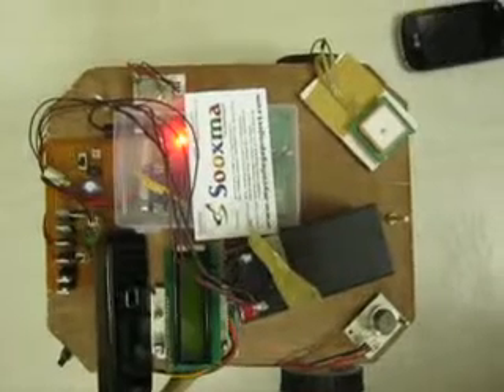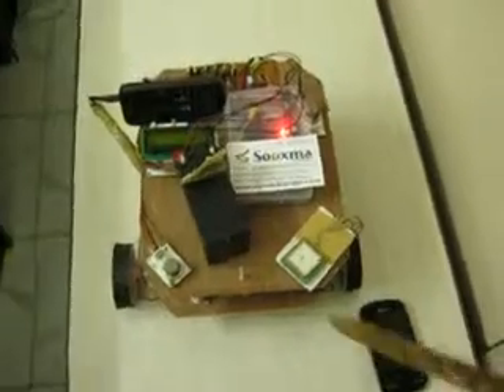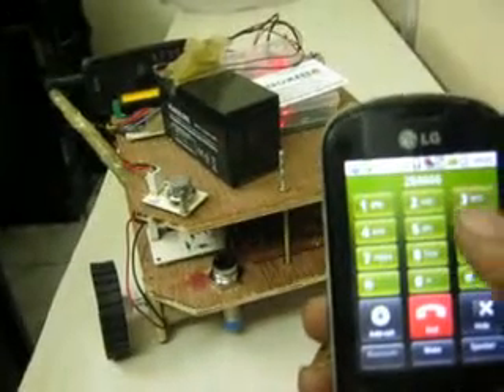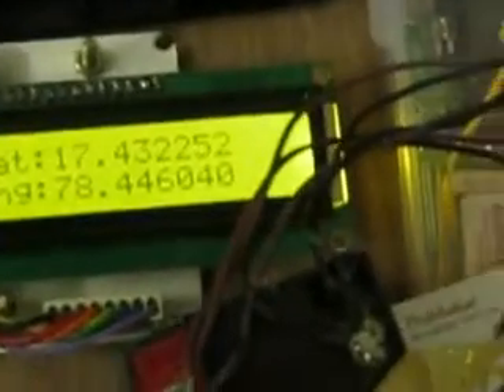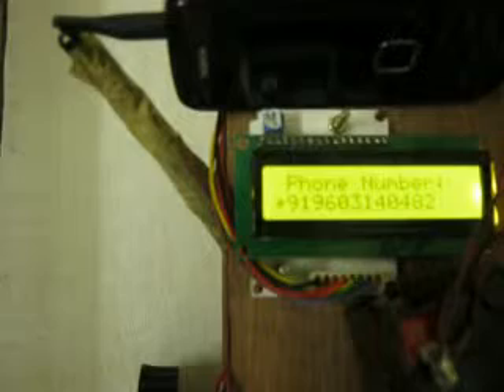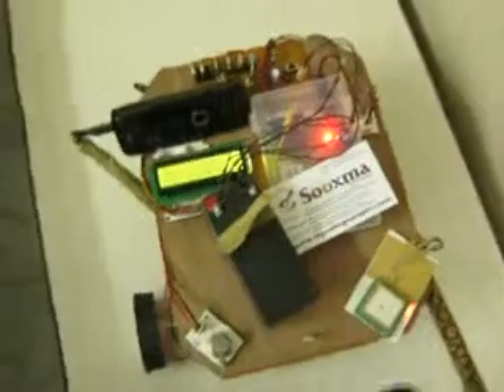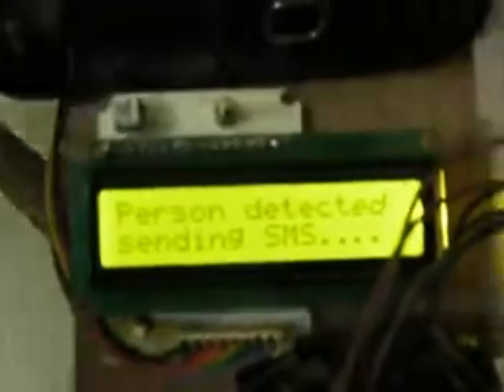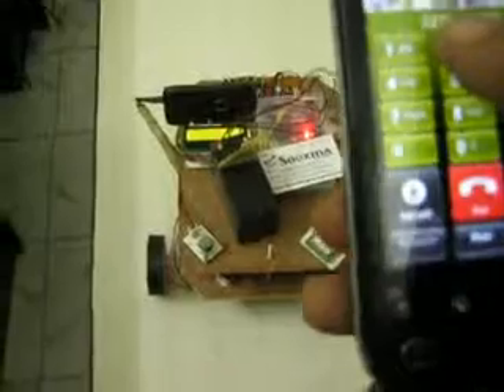3G mobile controlled security robot with GSM and GPS interfaced